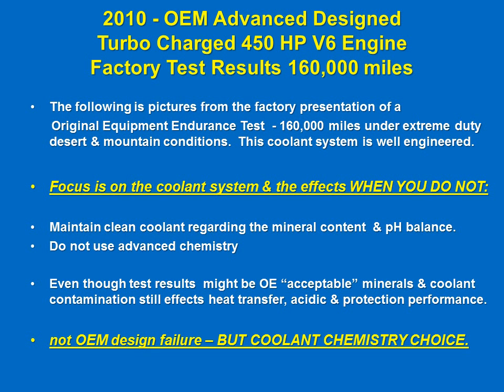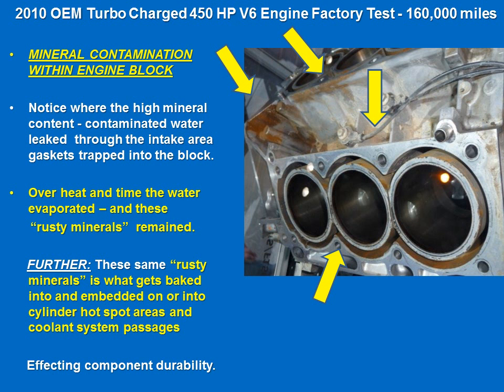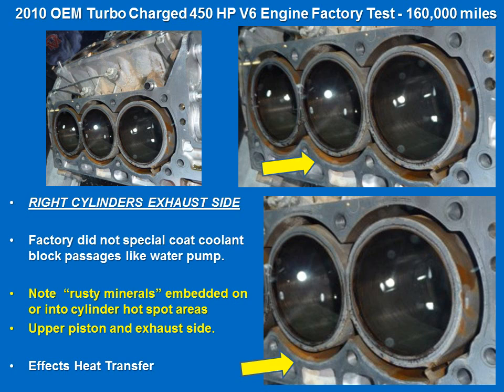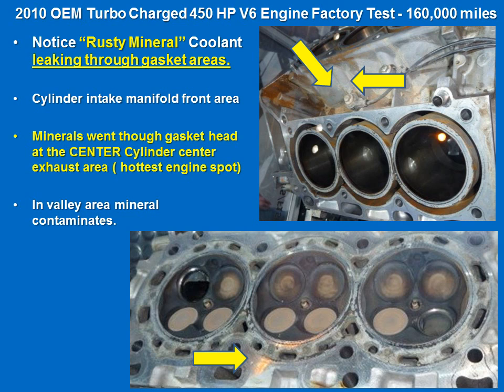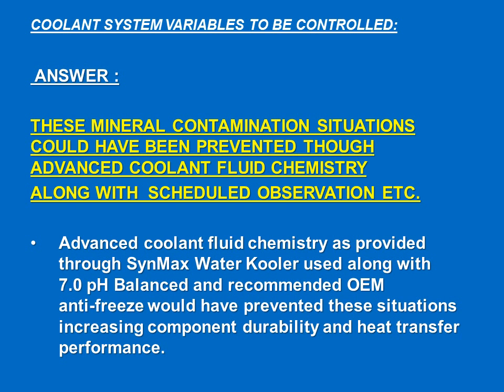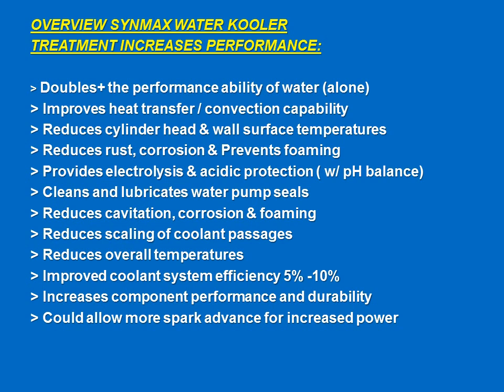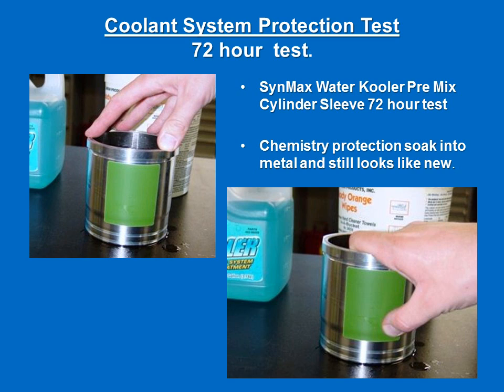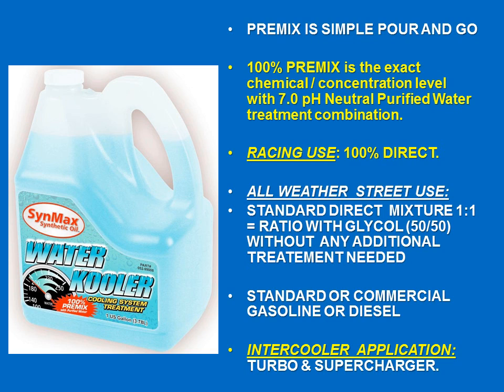Coolant System OEM 160K Test 450 HP V6 Turbo - Engine Results & Pictures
OEM conducted a Extreme - 160,000 mile durability test with a 450 HP V-6 Turbo charged engine - this Video presentation shows even though the engine had advanced engineering design - The coolant system did not have the proper and and advanced chemistry to function properly during the engine life cycle. Causing head gasket leaks and water mineral absobed into the metal surfaces by SynMax University.